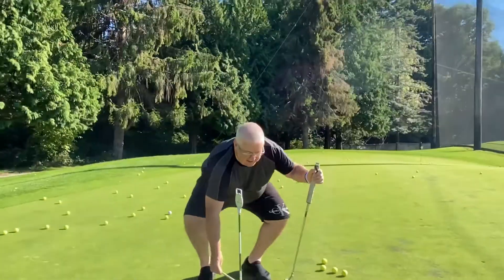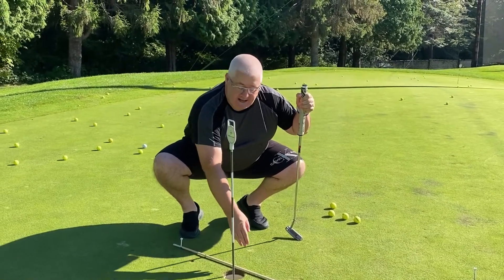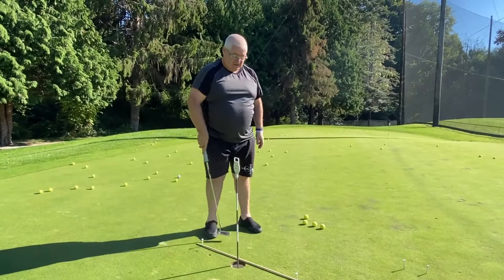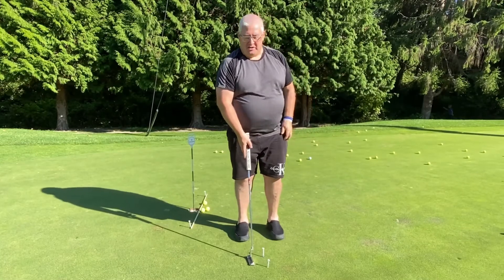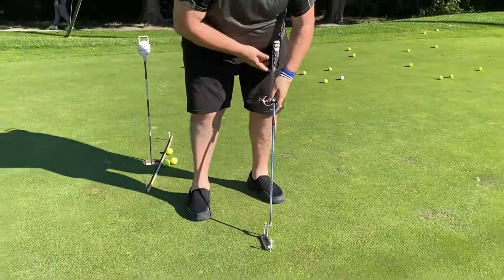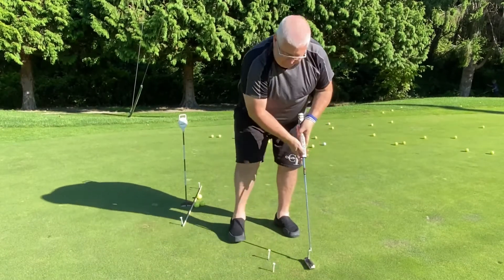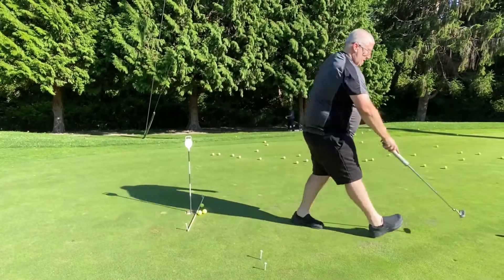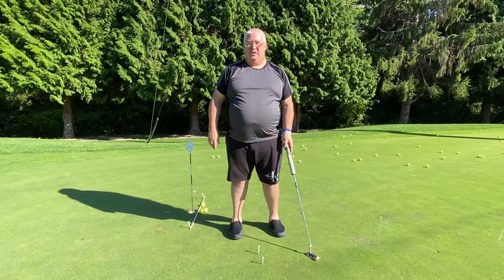Beginner Golfer Putting drills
just a couple of drills I like to do before I set out on a round.. helps me find where my putting is at!

New feature “break 80 challenge” for 2022!